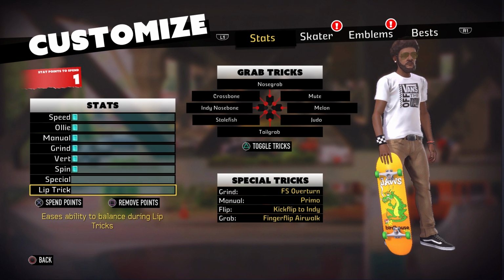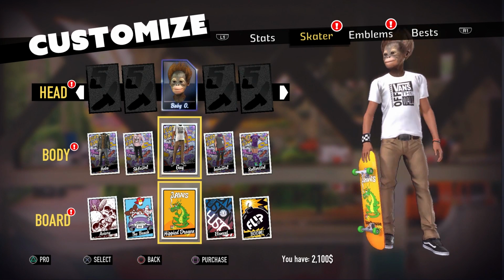Tony Hawk's Pro Skater 5: Before You Buy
Tony Hawk's Pro Skater 5 is here! Jake Baldino paid 60 bucks for this and gives you some quick impressions on what you need to know.
Have you played THPS5? Let's talk about it!